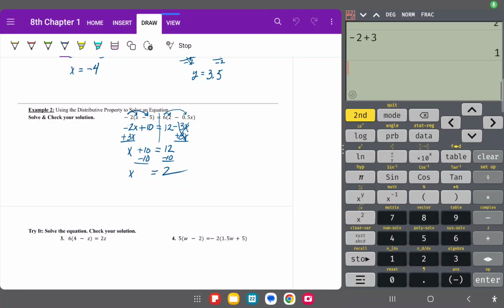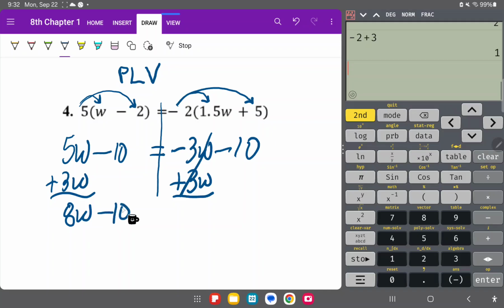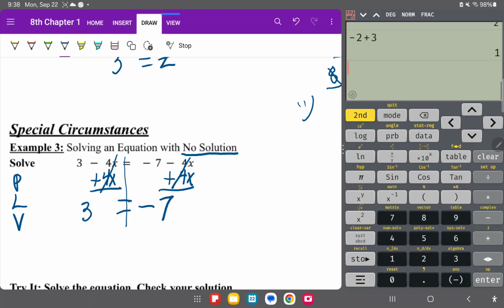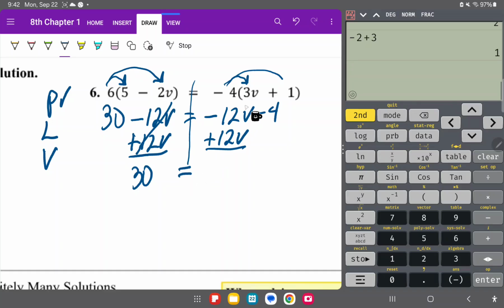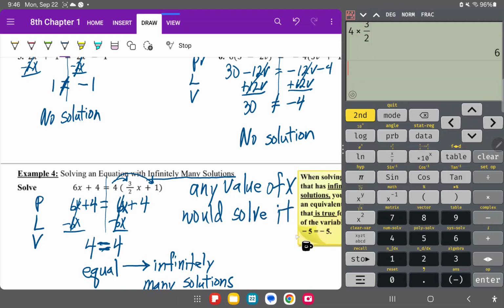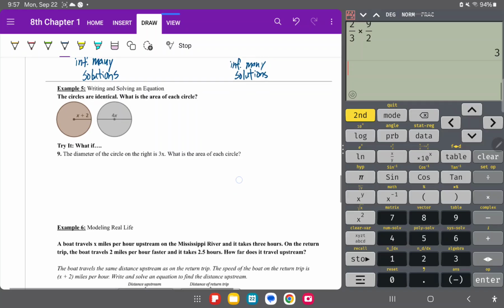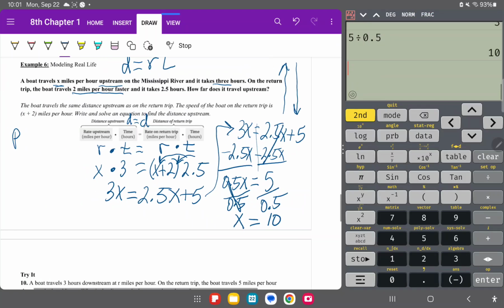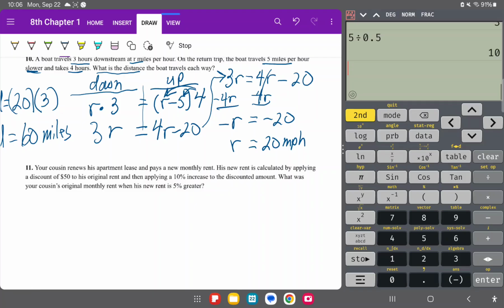1.5 Notes - Solving Equations with Variables on Both Sides Part 2